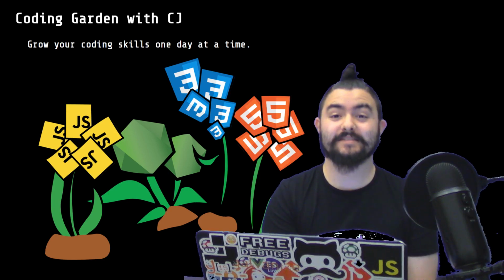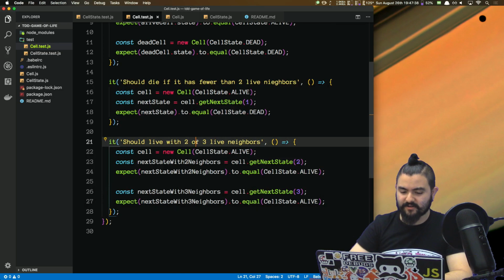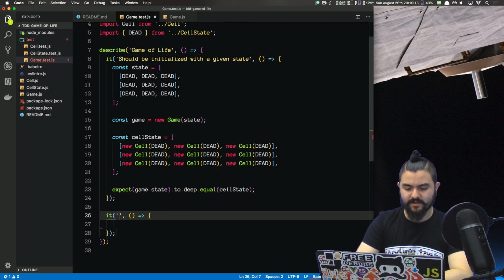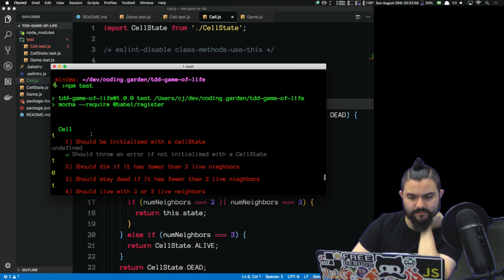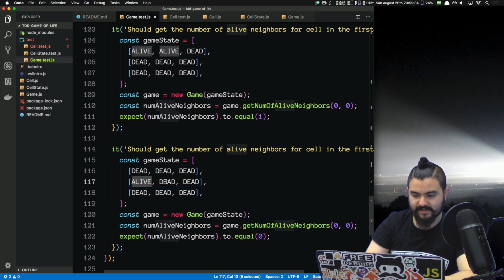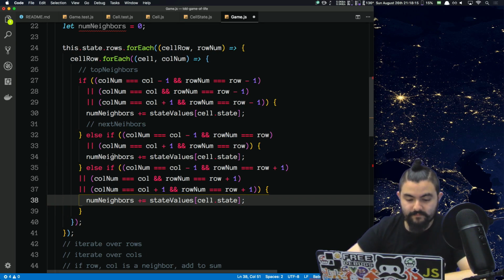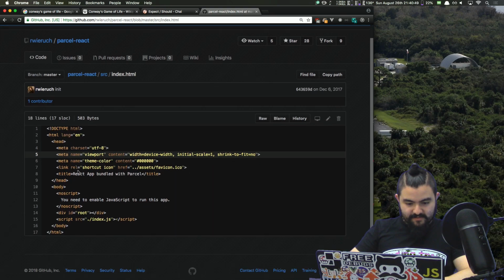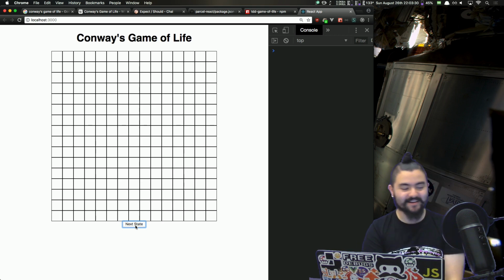Test Driven Development - Game of Life - babel/mocha/chai